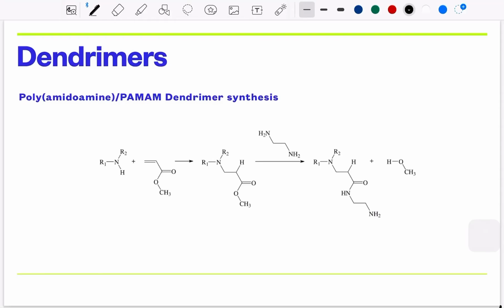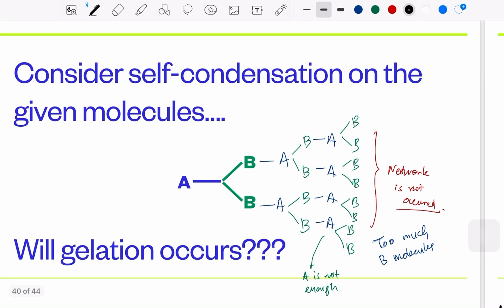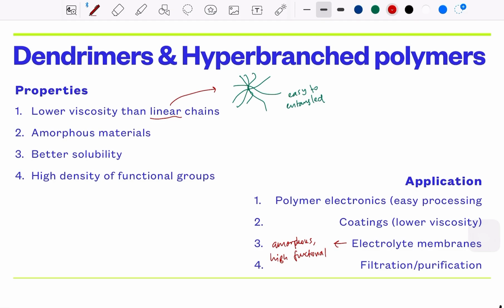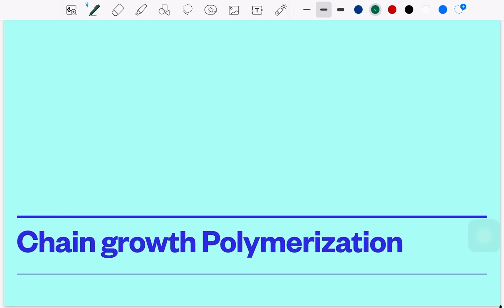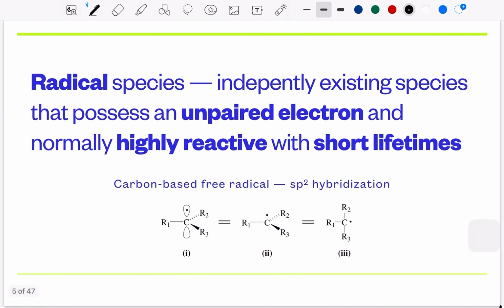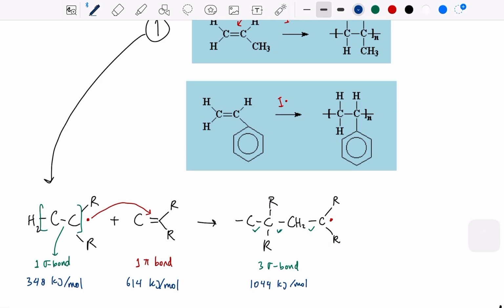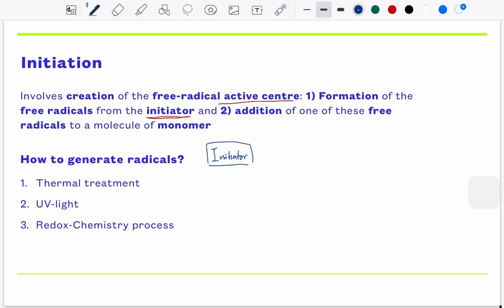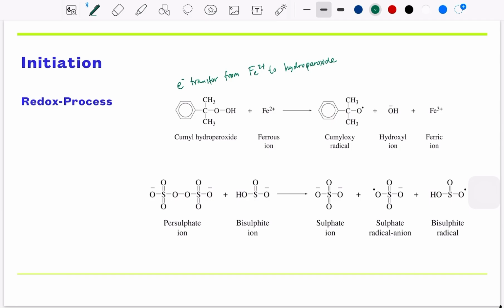9th class introduction to polymer on 4/6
This is the class recording of introduction to polymer course on 4/6